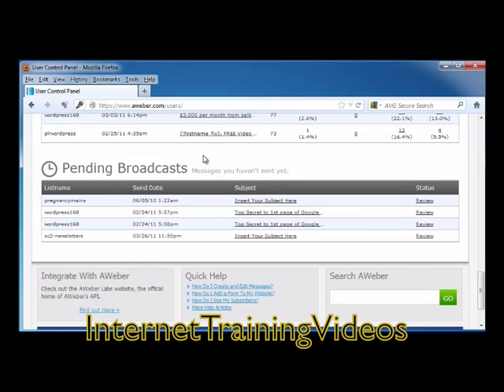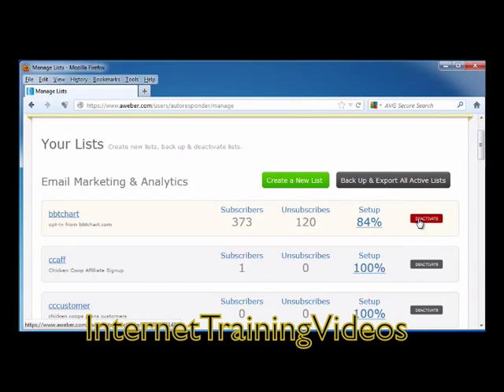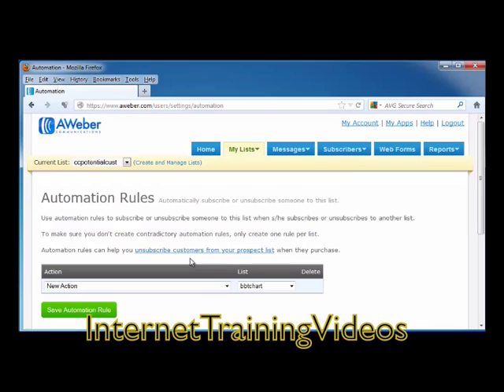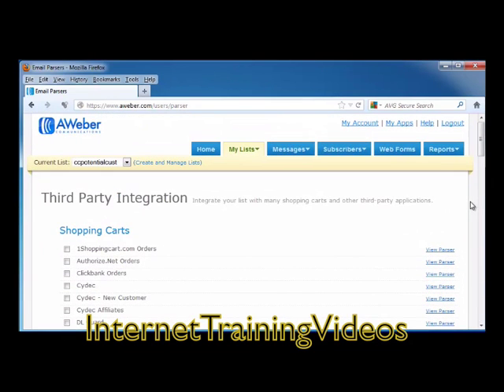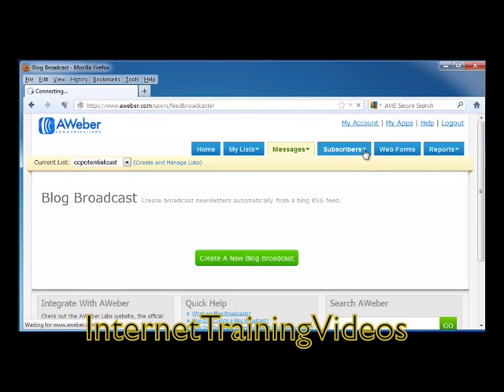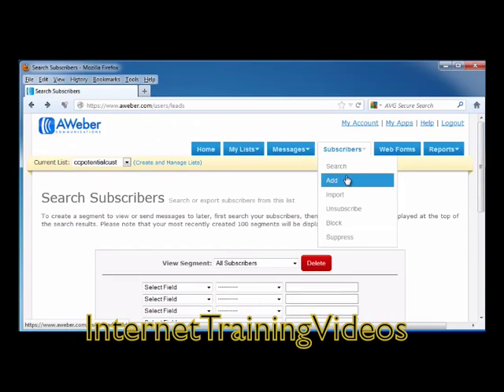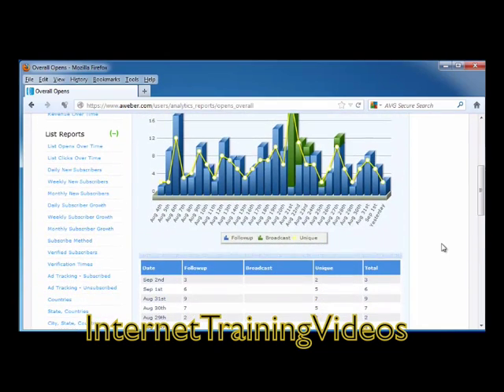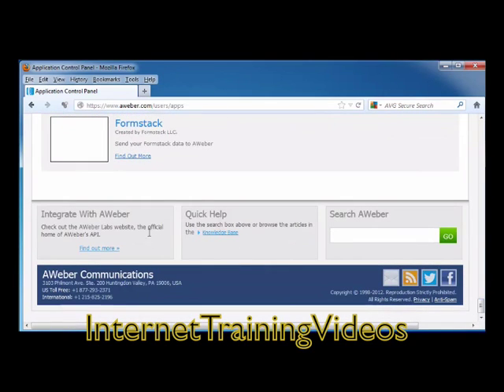awb2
aweb 2